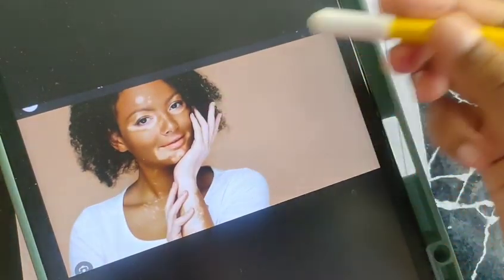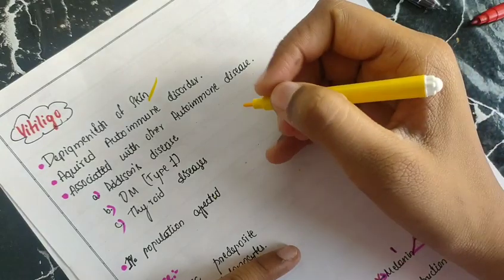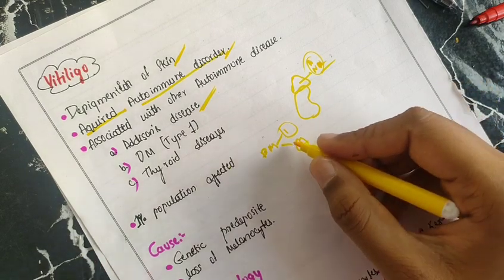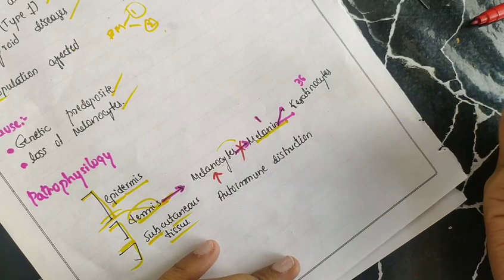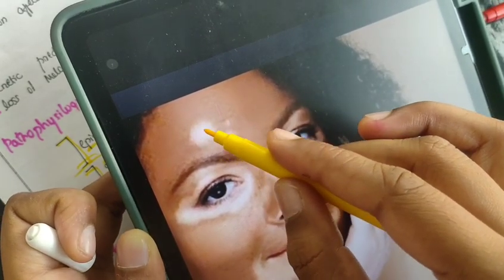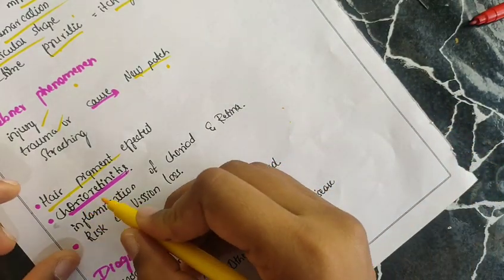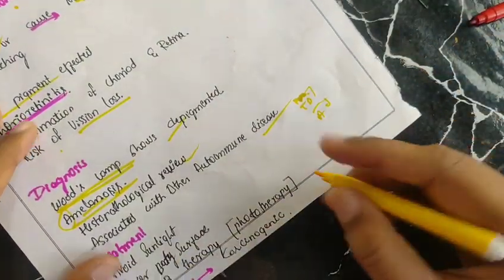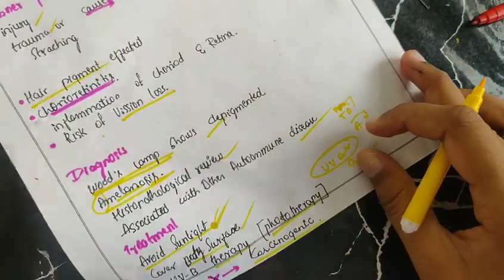Vitiligo | dermatology imp questions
in this video i discussed abt one of the imp skin disorder
cause
pathophysiology
sites
clinical features
koebner phenomenon
diagnosis
treatment